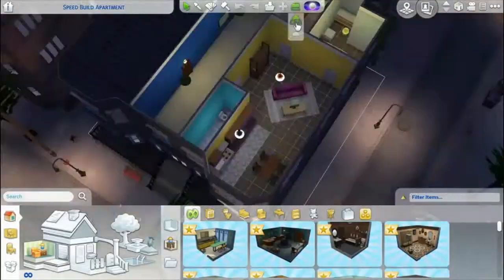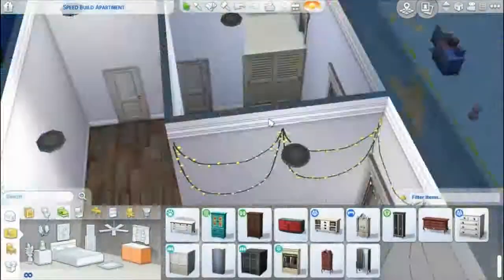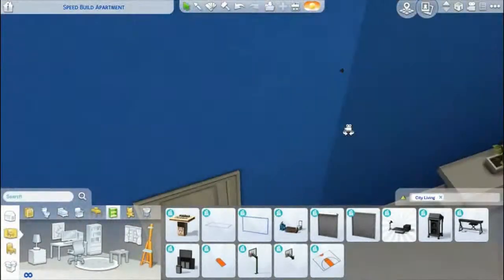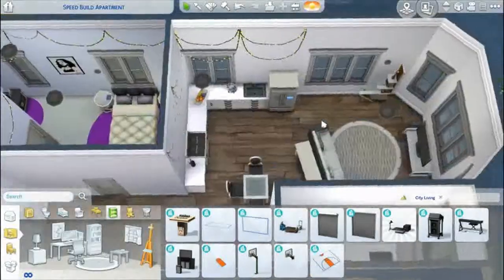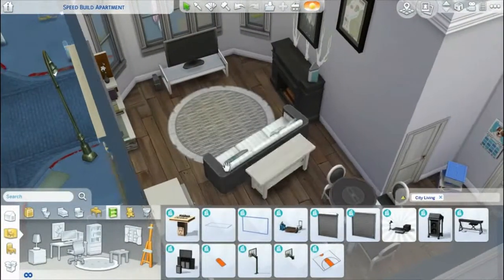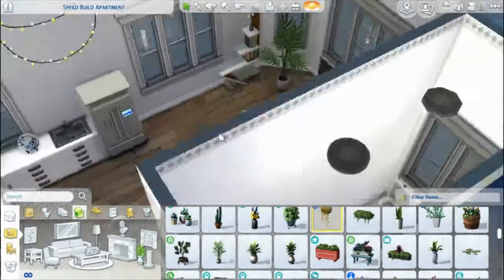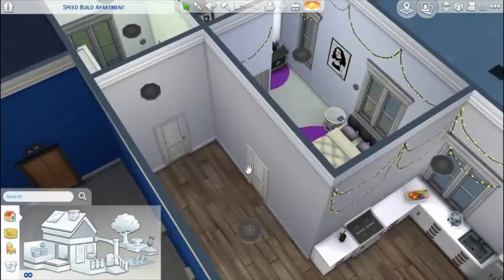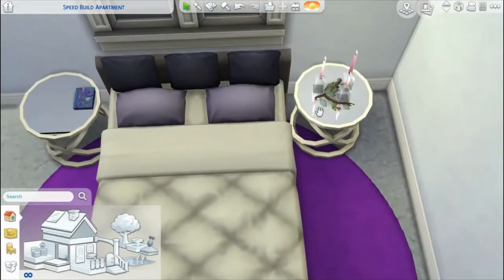Sims 4 Apartment Speed Build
Today I’m renovating an apartment in the sims 4! The apartment is super cool and I had so much fun renovating and decorating this apartment

The Secret emoji is… .🏨🏨